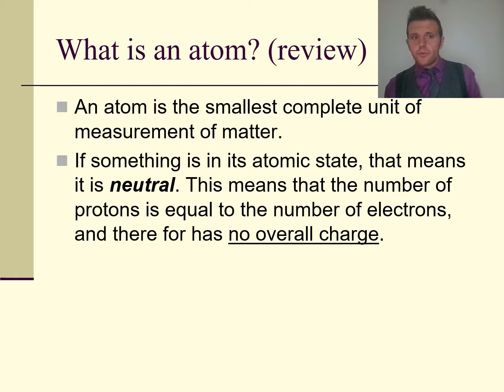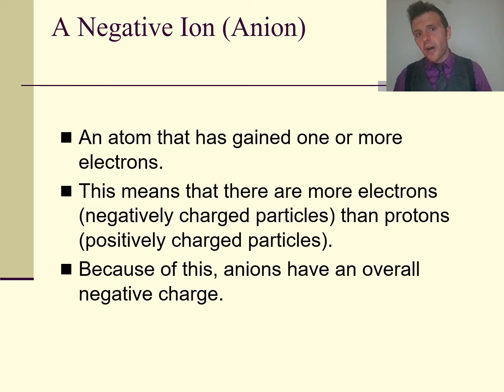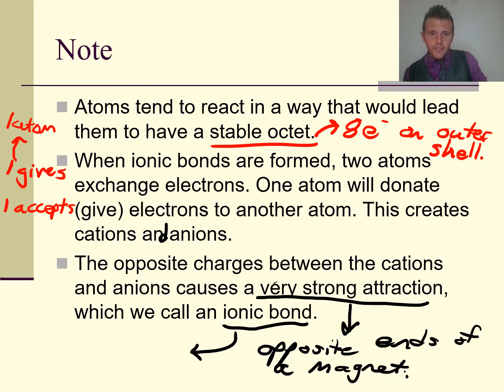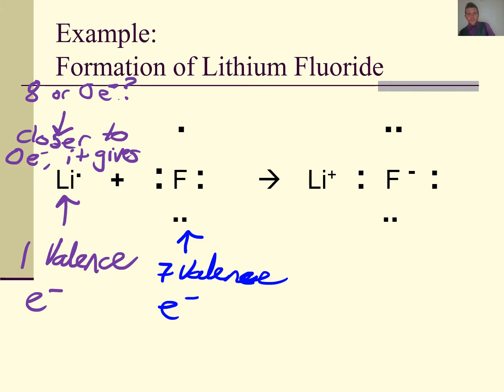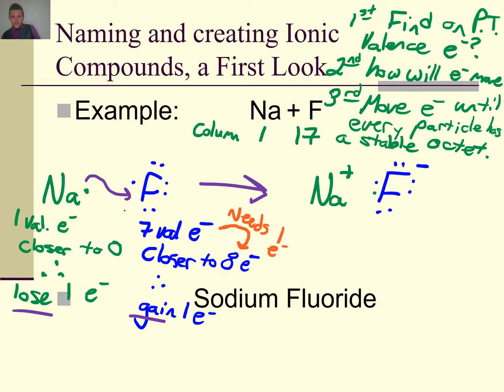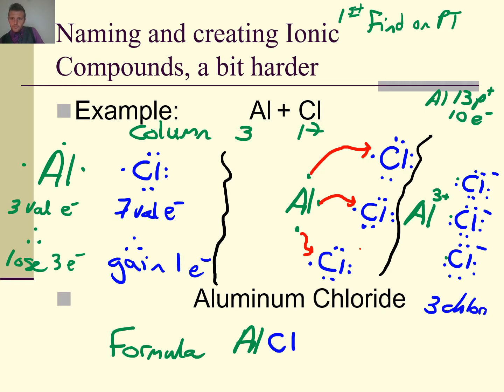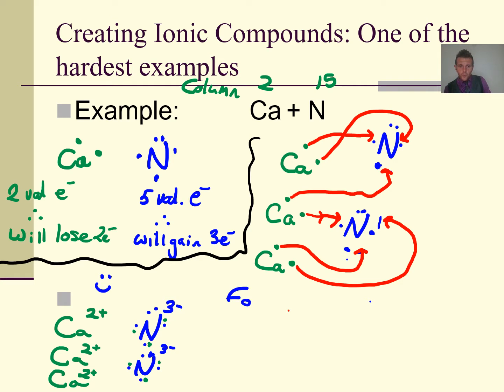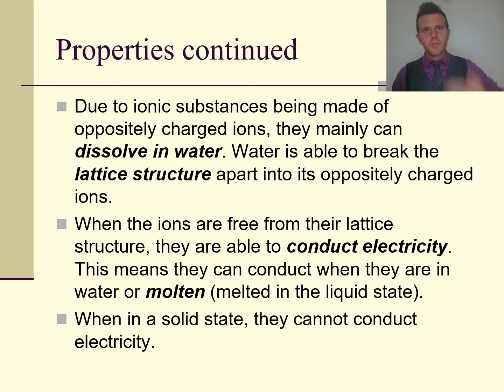Ionic Bonds video